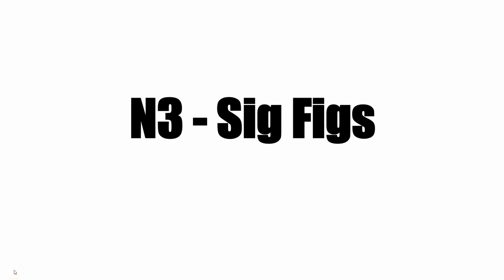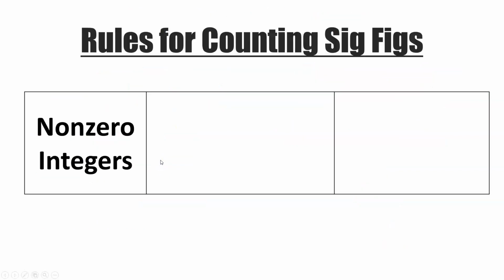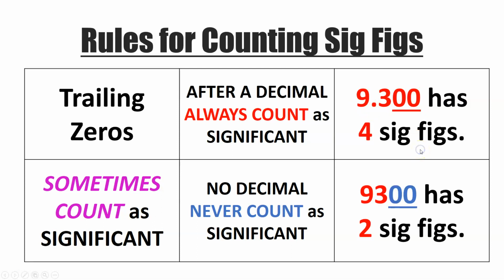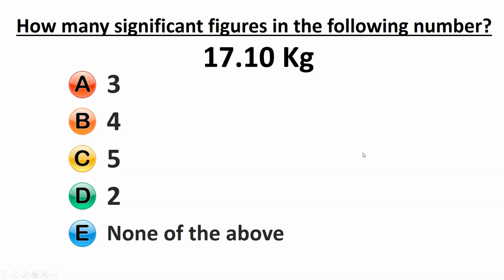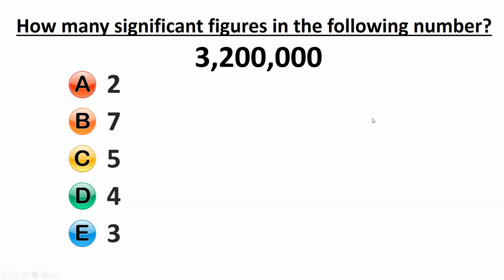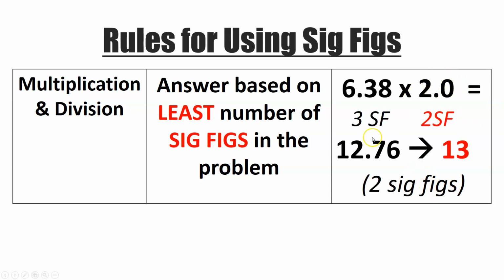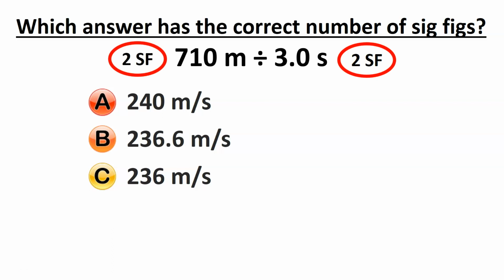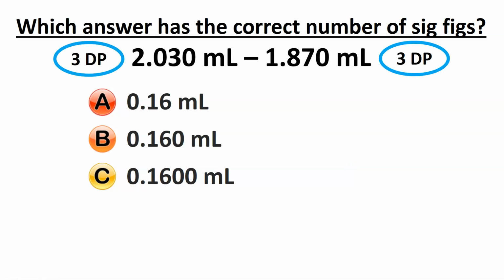N3 HC Significant Figures